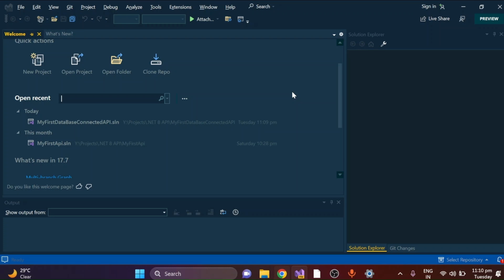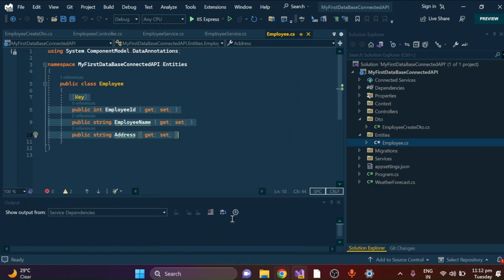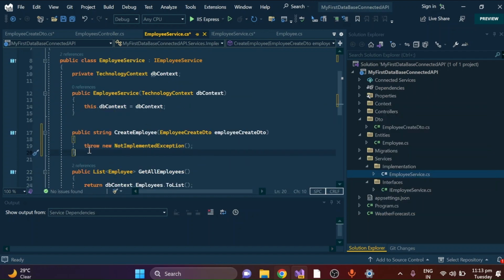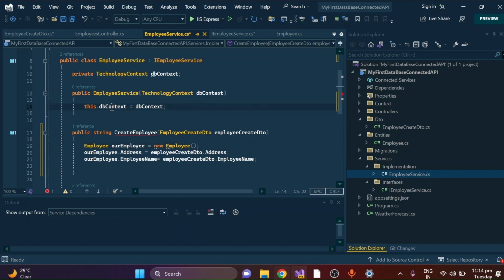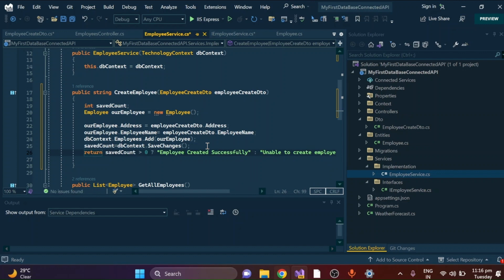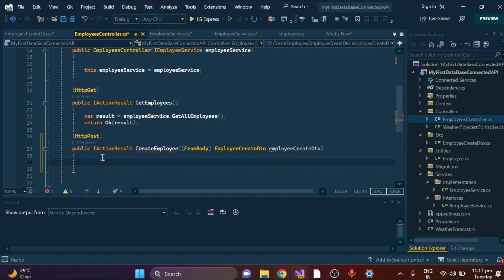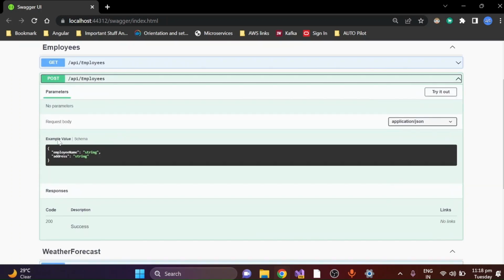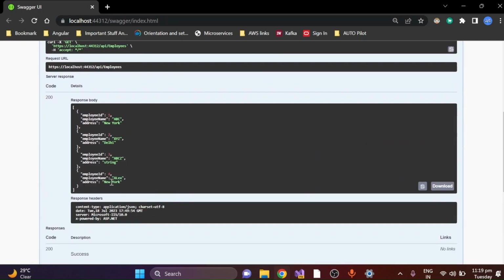.NET 8 Core Web API with SQL Server. Learn to create Http Post Web API.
Here in this video we willl learn how to insert data in database from Web API. We are creating HttpPost Web API in .NET Core 8.
We are using Entity Framework Core for setting up database connectivity.